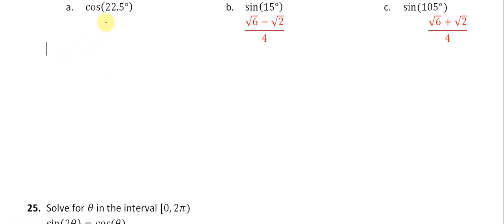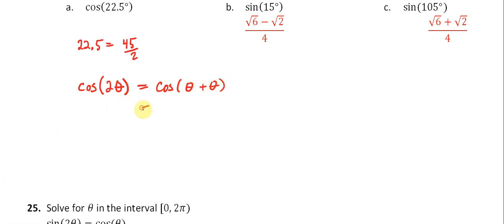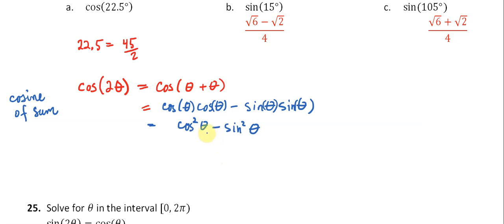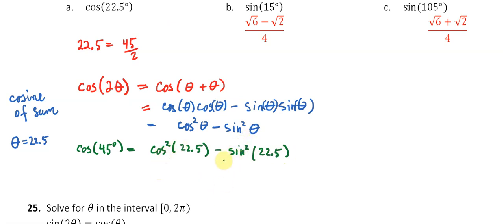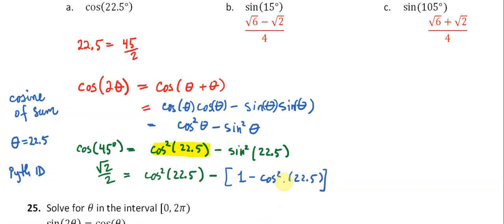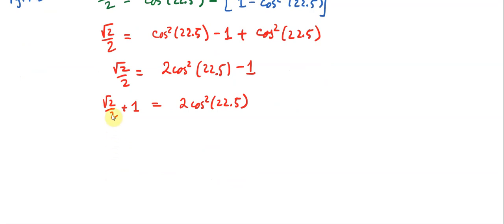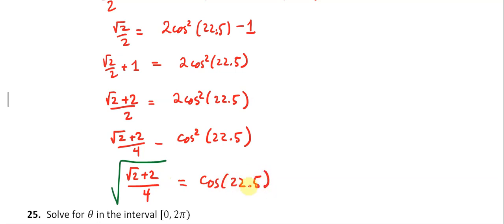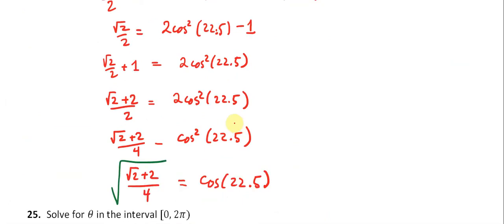Cosine and Half Angle